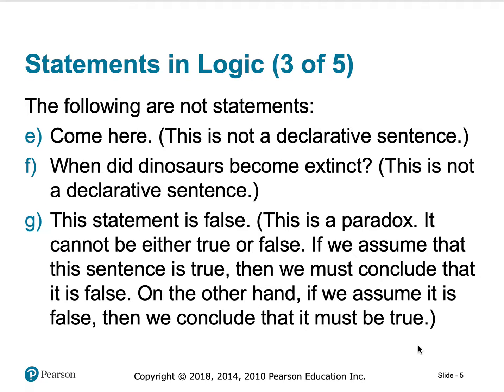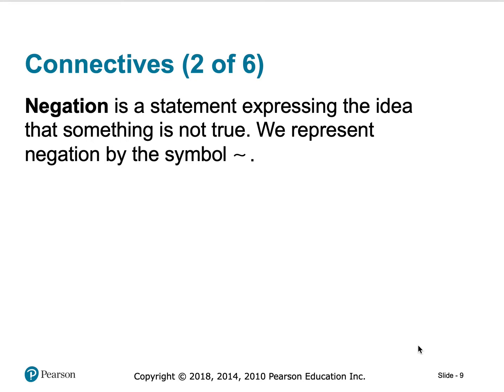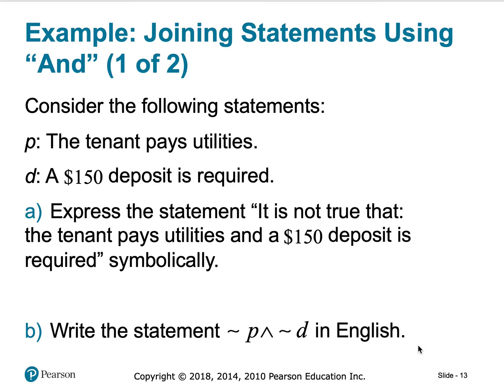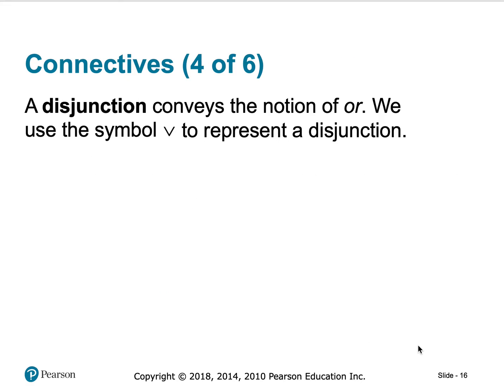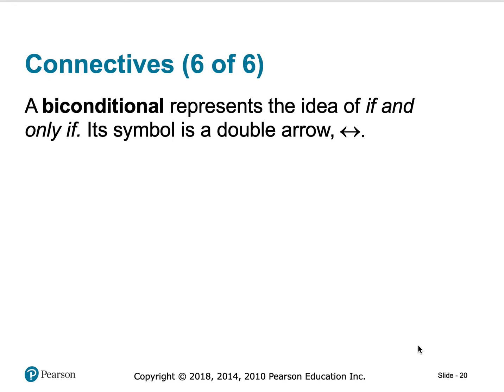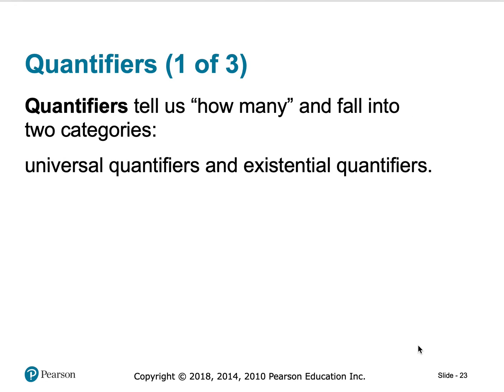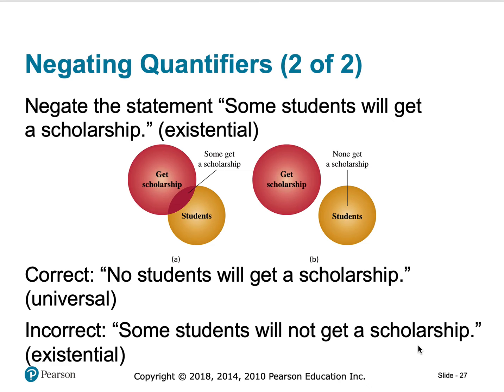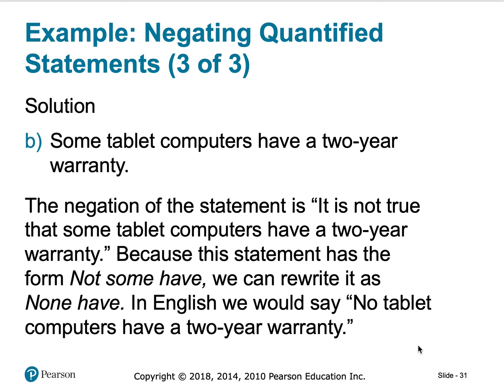3.1 CBU Logic